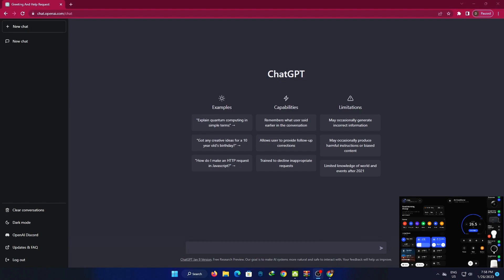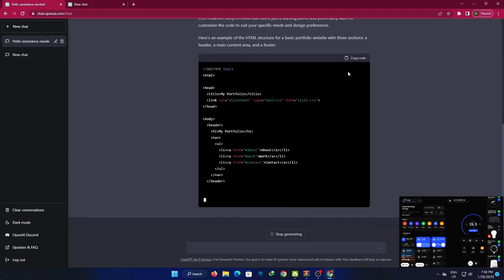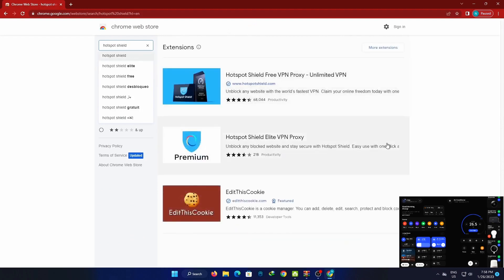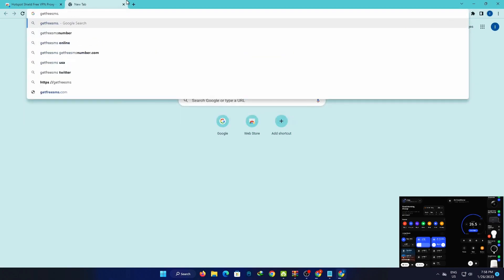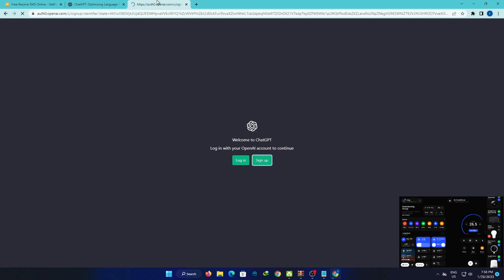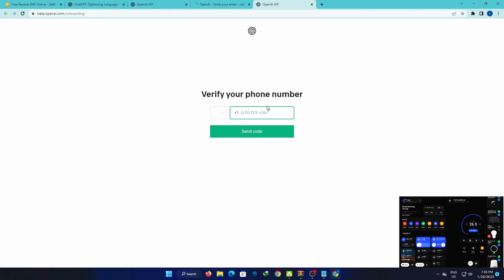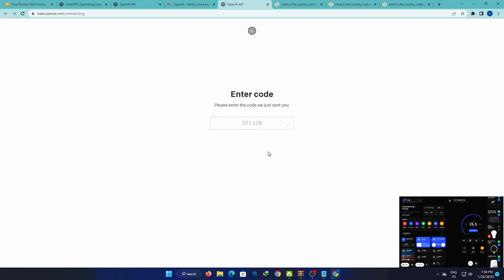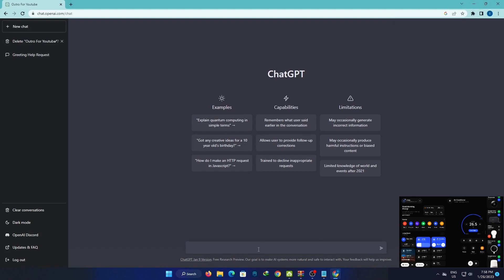ቻት ጂፒቲ ኢትዮጵያ ውስጥ በቀላሉ 100% ይሰራል / How to use CHAT GPT /chatgpt 4 vs o1 preview /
chatgpt 4,
chatgpt 4 free,
chatgpt 4.0,
chatgpt 4 capabilities,
chat gpt 4 مجانا,
chat gpt 4o အသုံးပြုနည်း,
chat gpt 40 အသုံးပြုနည်း,
chatgpt 4 o,
chatgpt 4 demo,
chatgpt 4 vs 5,
chatgpt 4 pro,
chatgpt 4 voice,
chat gpt 4 бесплатно,
chat gpt 4 advanced voice,
chatgpt 4 app,
chatgpt 4 api key free,
chat gpt 4 announcement,
chatgpt 4 api integration,
chatgpt 4 ai,
chatgpt 4 alternative,
chat gpt 4 api key,
chat gpt 4 architecture,
chatgpt 4 and 3,
ai chat gpt 4,
chatgpt 4 apk,
chatgpt 4 api,
aprender chat gpt 4,
astuce chatgpt 4,
assistente de voz chat gpt 4,
how to download chat gpt 4 on android,
best chat gpt 4 app,
bing chat with al & gpt-4,
chatgpt 4 bot,
chatgpt 4 benefits,
chatgpt 4 buy,
chatgpt 4 bot trader,
chatgpt 4 business,
chatgpt 4 bot telegram,
chatgpt 4 bing,
chatgpt 4 barato,
bing ai chat gpt 4,
breaking chatgpt 4,
better than chatgpt 4,
building an app with chatgpt 4,
best chat gpt 4 app for iphone,
bing chatgpt 4,
best free chatgpt 4,
blender chatgpt 4,
chatgpt 4 canvas,
chatgpt 4 conversation,
chatgpt 4 course,
chatgpt 4 crack,
chatgpt 4 coding,
chat gpt 4 captcha,
chat gpt 4 chess,
chatgpt 4 cookies,
chatgpt 4 como usar,
chatgpt 4 vs 4o,
chatgpt 4 deleting chat gpt 3,
chatgpt 4 data analysis,
chatgpt 4 de graca,
chatgpt 4 dan,
chatgpt 4 discount,
chatgpt 4 data analyst,
chatgpt 4 download for android,
chatgpt 4 discord,
chatgpt 4 download,
download chatgpt 4 for windows,
chatgpt 4 image generation,
download chat gpt 4 for android,
chat gpt 4 o'1,
how to download chatgpt 4,
download chatgpt 4 mod apk,
data analysis chatgpt 4,
descargar chat gpt 4 para pc gratis,
descargar chat gpt 4 premium gratis,
darmowy chatgpt 4,
dùng chat gpt 4,
chatgpt 4 español,
chatgpt 4 explained,
chatgpt 4 extension,
chatgpt 4 enterprise,
chatgpt 4 edit,
chatgpt 4 english,
chatgpt 4 edit images,
chatgpt 4 explore gpts,
chatgpt 4 education,
chatgpt 4 essay writing,
how to use chatgpt 4 effectively,
bing chat with ai and gpt-4 photo editing,
bing chat with ai and gpt-4 earn money,
chat gpt 4 pricing explained,
south park chatgpt season 26 episode 4,
como instalar chatgpt-4 pc,
chatgpt 4 video editing,
como descargar chat gpt 4 en pc,
chatgpt 4 features,
chatgpt 4 free access,
chatgpt 4 for doctors,
chat gpt 4 fine tuning,
chatgpt 4 free use,
chatgpt 4 free method,
fungsi chatgpt 4,
chatgpt 4 plus free,
funcionalidades chatgpt 4,
fine tuning chatgpt 4,
chatgpt 4.o free,
funções chatgpt 4,
funzioni chat gpt 4,
funciones de chat gpt 4,
chat gpt 4 gratis,
chatgpt 4 gratuit,
chatgpt 4 guide,
chat gpt 4 gratuito,
chat gpt 4 gratis iphone,
chat gpt 4 gratis celular,
chat gpt 4 gratis 2024,
chat gpt 4 gerando imagens,
chat gpt 4 gratis pc,
chat gpt 4 gratis apk android,
how to get chatgpt 4 for free,
grok 2 vs chatgpt 4,
how to get chatgpt 4,
gothamchess chatgpt 4,
cara chat gpt 4 gratis,
chatgpt 4 video generation,
como obtener chatgpt 4 gratis,
como ter chatgpt 4 gratis,
chatgpt 4 how to use,
chatgpt 4 hacks,
chatgpt 4 how to use free,
chatgpt 4 hindi,
chatgpt 4 how to download,
chatgpt 4 how to buy,
chatgpt 4 humanizer,
chatgpt 4 haqida malumot,
chatgpt 4 hack apk,
chatgpt 4 haqida,
how to use chatgpt 4 for free,
how to use chatgpt 4,
how to download chat gpt 4 on laptop,
how to create consistent characters in chatgpt 4,
how to open chat gpt 4 for free,
how to install chat gpt 4 in mobile,
how to download chat gpt 4 on iphone,
chatgpt 4 interview,
chatgpt 4 images,
chatgpt 4 iphone,
chatgpt 4 image generation free,
chatgpt 4 ios,
chatgpt 4 ipa,
chatgpt 4 incident,
chatgpt 4 ita,
chatgpt 4 image generation sinhala,
is chatgpt 4 worth it,
introducing chatgpt 4,
chatgpt 4 image,
installer chatgpt 4 gratuit,
installer chatgpt 4,
instalar chat gpt 4,
inteligencia artificial chat gpt 4,
instalar chat gpt 4 en pc,
chatgpt 4 jailbreak,
chatgpt 4 jailbreak prompt,
jre chatgpt 4,
jak miec chatgpt 4 za darmo,
jak korzystać z chat gpt 4,
pedir pro chat gpt-4 criar um jogo inteiro,
jak korzystac z chat gpt 4 o,
jailbreaking chatgpt 4,
jak uzywac chat gpt 4,
chatgpt 4 kaise use kare,
chatgpt 4 ko free mein kaise use kare,
chatgpt 4 kullanımı,
chatgpt 4 khan academy,
chatgpt 4 kya hai,
chatgpt 4 kya hai aur kaise use kare,
chatgpt 4 kaise download kare,
chatgpt 4 kese use kre,
chatgpt 4 ko kaise use kare,
chatgpt 4 kostenfrei nutzen,
bing chat with ai and gpt-4 login kaise kare,
bing chat with ai and gpt-4 photo editing kaise kare,
bing chat with ai and gpt-4 paise kaise kamaye,
mua tài khoản chat gpt 4,
tài khoản chat gpt 4 free,
đăng ký tài khoản chat gpt 4,
chat gpt 4 language learning,
chatgpt 4 login,
chatgpt 4 language translation,
chatgpt 4 link,
chatgpt 4 local,
chatgpt 4 launch,
how to login chatgpt 4,
link chatgpt 4,
logo chat gpt 4,
chatgpt 4 language learning,
bing chat with ai and gpt-4 login,
chatgpt 4 unlimited (lifetime),
chatgpt 4 mod apk,
chatgpt 4 mini,
chatgpt 4 mod,